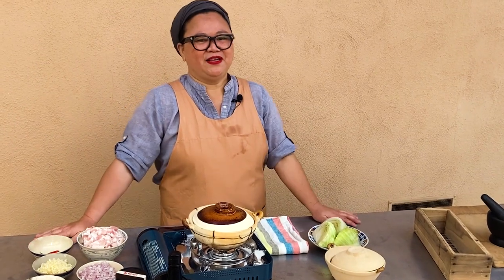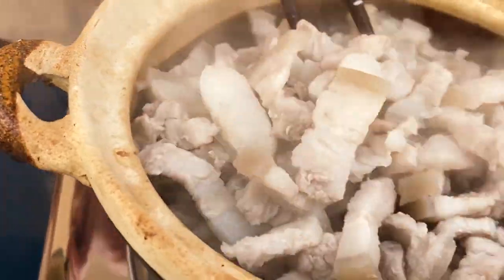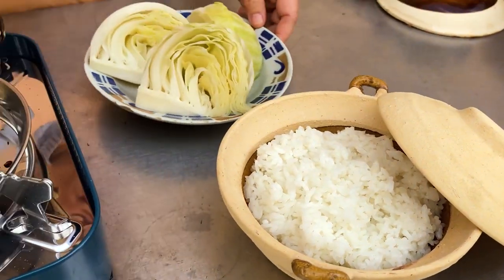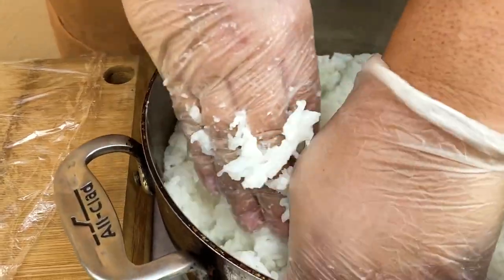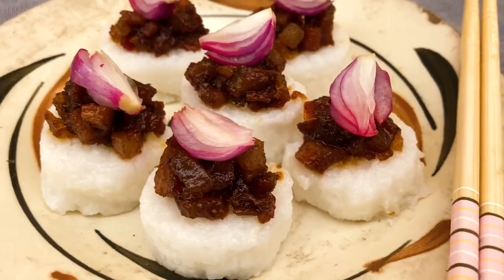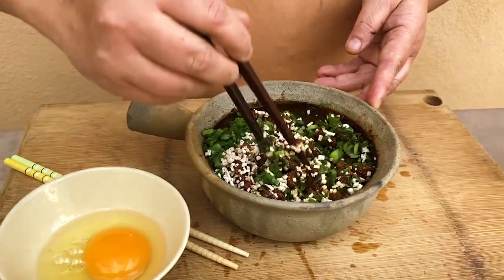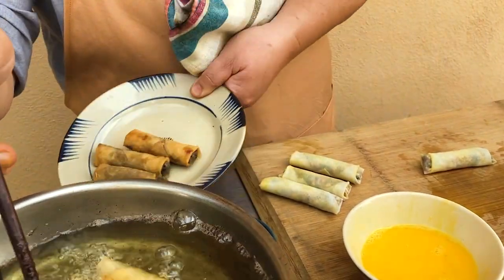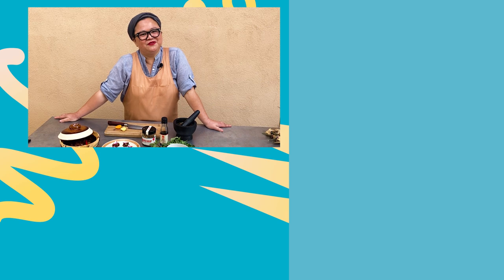Vietnamese Kho (Braised Pork Belly): Traditional Kho, Rice Rolls, and Egg Rolls | Chefs At Home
Diep Tran, R&D Chef of Red Boat Fish Sauce in Los Angeles, CA, shows us how to make traditional Vietnamese Kho (in a clay pot too!) This braised pork belly is extremely savory, delicious, and versatile; Diep takes the finished Kho and adds it to Com Nam (Rice Rolls) and then puts it in Eggrolls with Ginger Nuoc Cham too!

0:00 Introduction
0:12 How to make Traditional Kho
3:30 Traditional Kho Final Result
4:13 Vietnamese dishes that deserve more hype
4:54 Com Nam Rice Roll Recipe
7:18 Com Nam Final Result
7:43 Becoming Red Boat Fish Sauce's R&D Chef
8:45 How to make Cha Gio Eggrolls
12:14 Eggrolls Final Result
12:32 Conclusion

Welcome to Chefs at Home, the ultimate affordable home cooking show where a diverse group of pro chefs transform one recipe or ingredient into multiple dishes from inside their home kitchen.